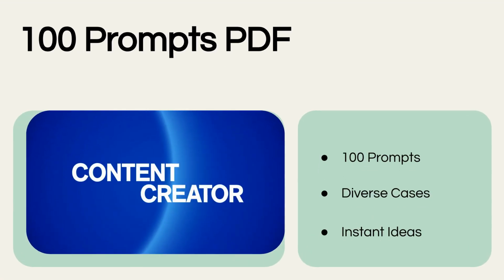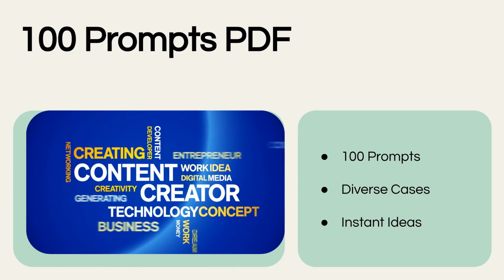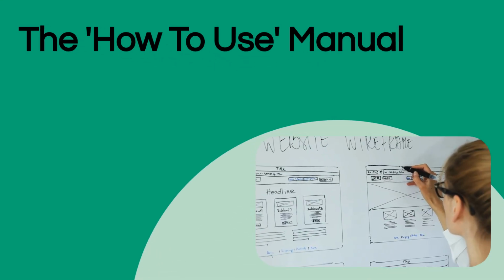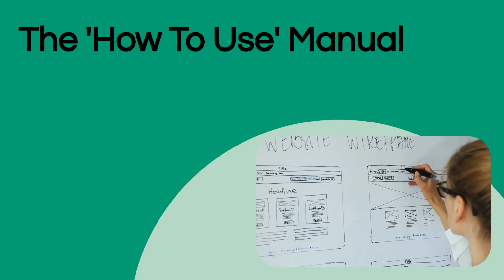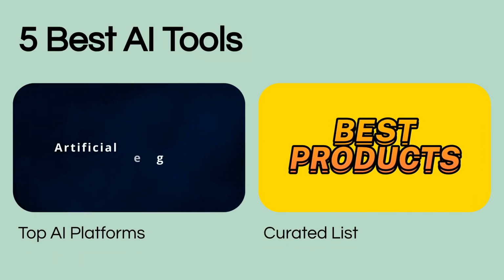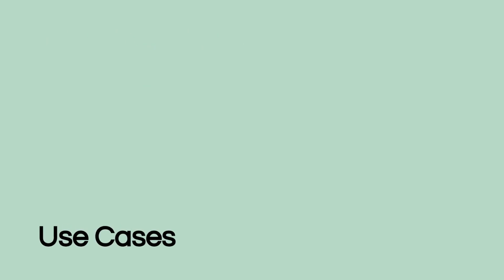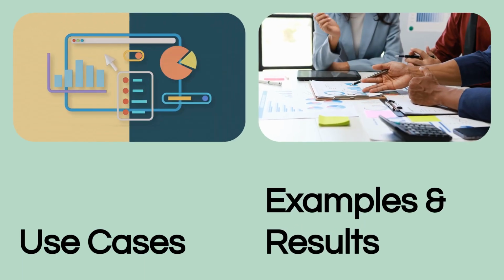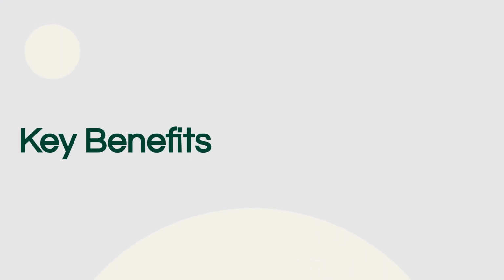🧠✨ Curiosity AI Kit – Explore, Learn & Discover with AI!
Ignite your curiosity with the Curiosity AI Kit — a unique toolkit designed to help you explore new ideas, learn faster, and discover knowledge using the power of AI.

Whether you're a student, lifelong learner, or knowledge seeker, this kit turns your questions into exciting learning journeys.

🔍 What You’ll Learn:
• AI-powered exploration & research techniques
• Ask better questions with smart prompting
• Learn any topic faster using AI tools
• Discover new skills, trends & opportunities
• Build a habit of continuous learning

💡 Why Curiosity AI Kit?
✅ Expand your thinking and creativity
✅ Learn anything, anytime
✅ Stay updated with global trends
✅ Turn curiosity into knowledge and skills

Students | Learners | Educators | Thinkers | Curious Minds

🔥 Unlock the power of curiosity and become a smarter learner with AI!

🔔 Stay curious. Stay ahead.